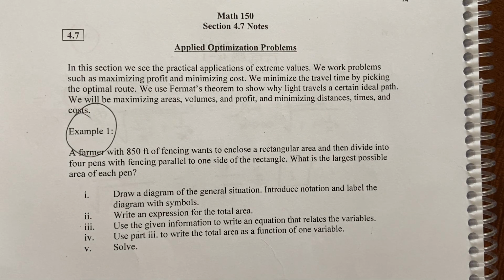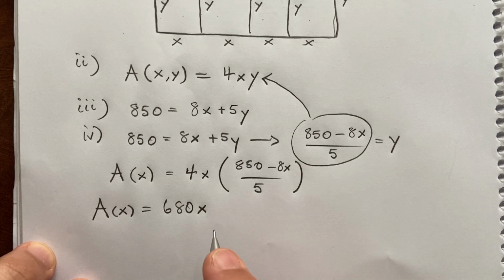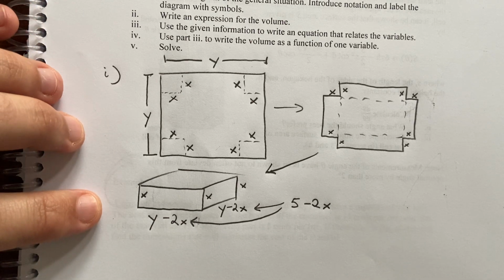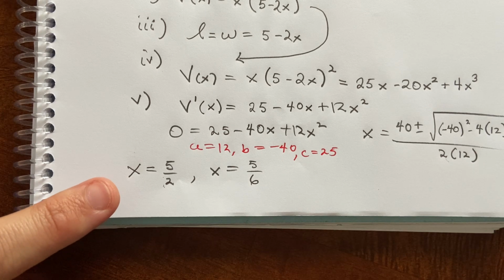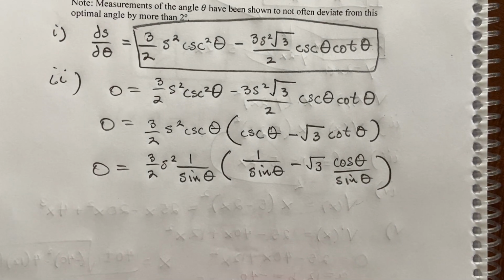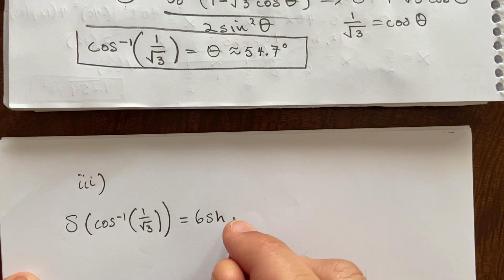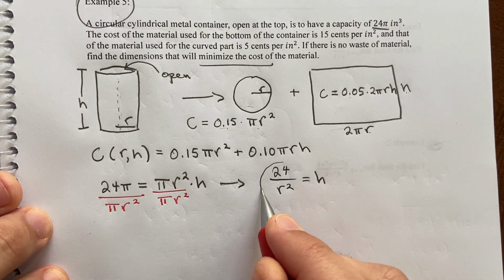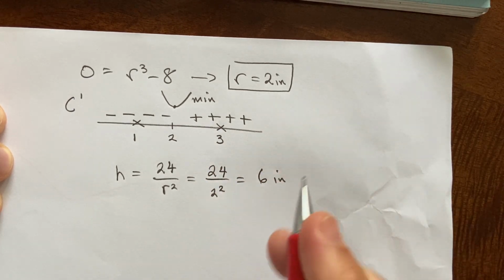150: Lecture 14 (4.7)